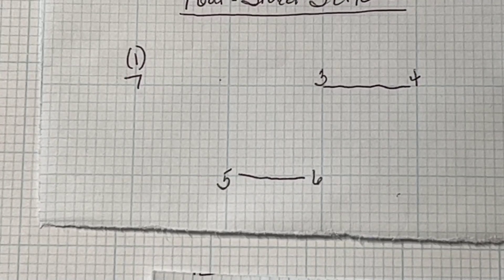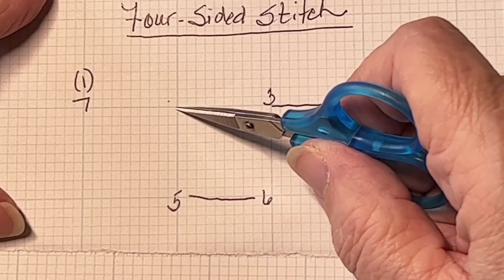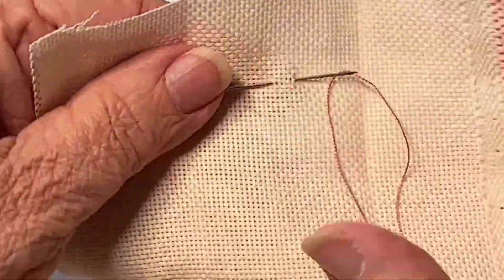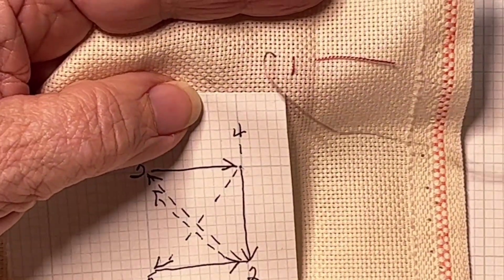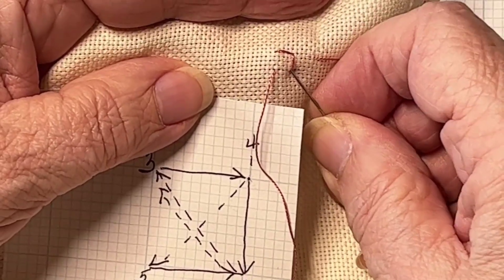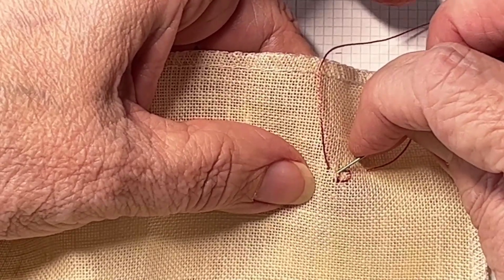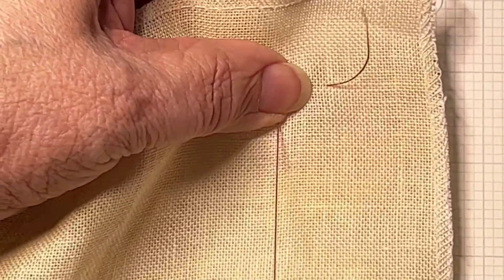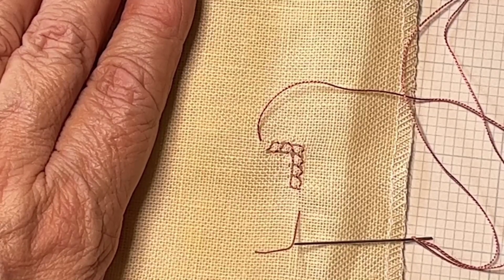NeedleBugg - Book of Knowledge- Four sided stitch